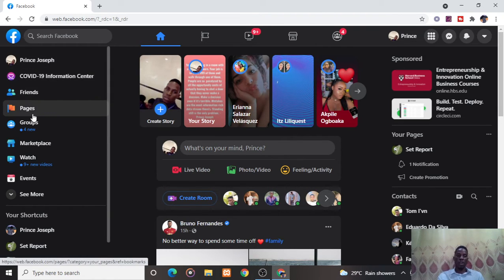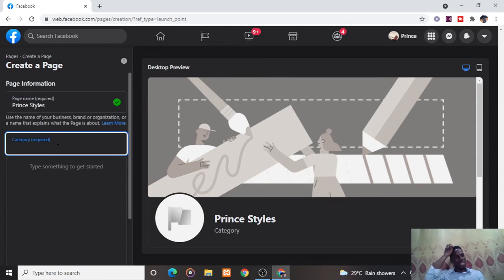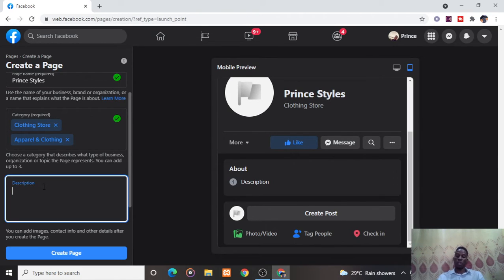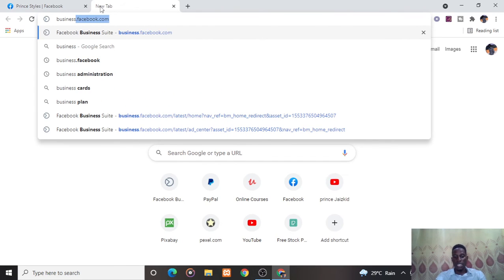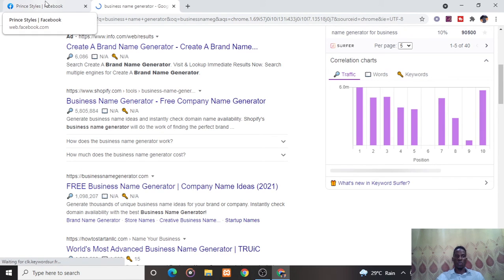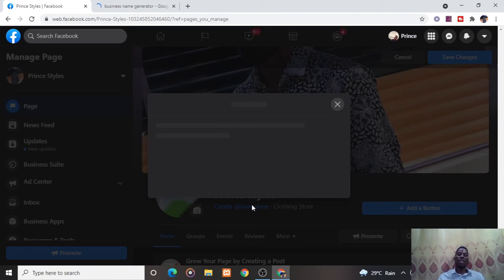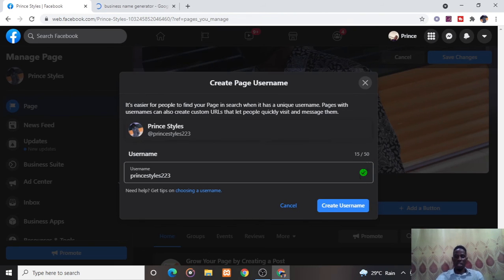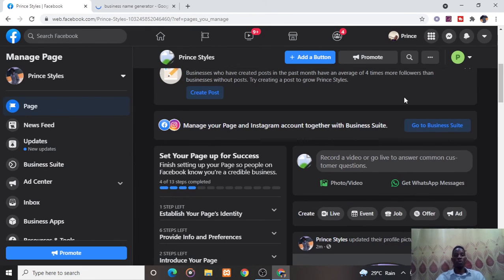How To Create A Professional Facebook Business Page.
Hi Viewers, Creating a professional Facebook Business page is necessary for all business owners.
With over 2 Billion users, Facebook is an opportunity to drive more customers to your business for free!
In this video I'm going to show you how you can easily create a Professional Facebook Business page step by step efficiently, so you don't have to wonder much.